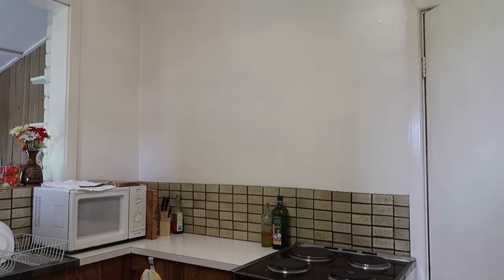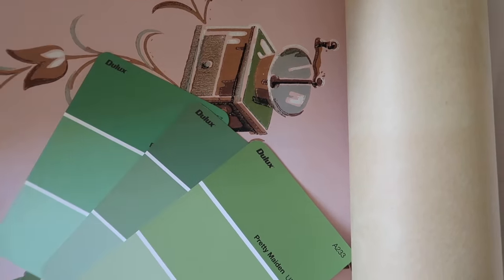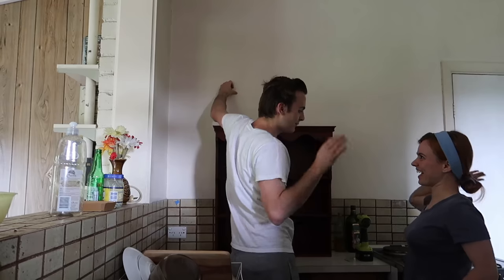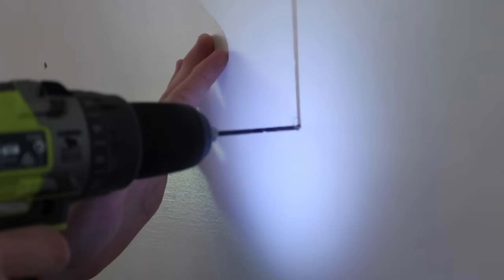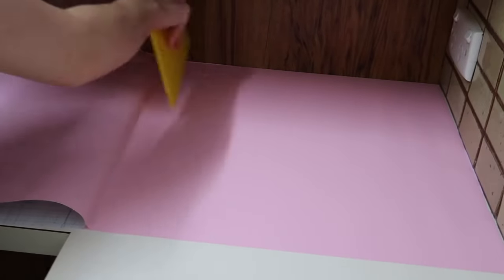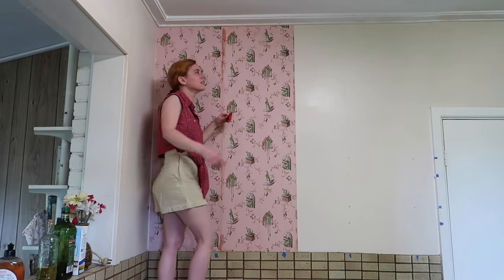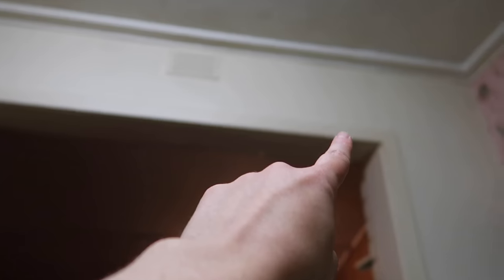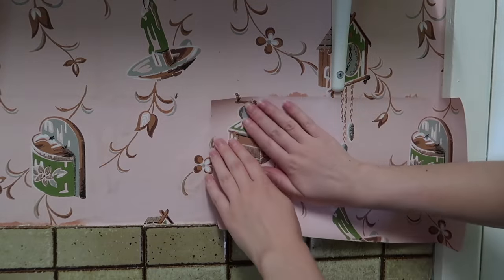1950's Kitchen Renovation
Hello Darlings! Ohhhh my gosh this video has taken so long to make!! I am so so sorry for its delayed appearance here on YouTube. I kept thinking oh it will take me one more day to finish off the edit, but no! More like 3 more days and really late nights! 😱
But it is finally here and I am so happy with our finished kitchen! I hope you all enjoy the video, it's a long one so grab a cup of tea and get cosy!
Next week I'll be back to my regular scheduled upload, no more delays!!

Sage xx